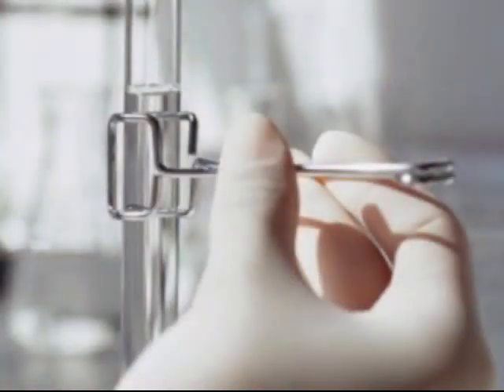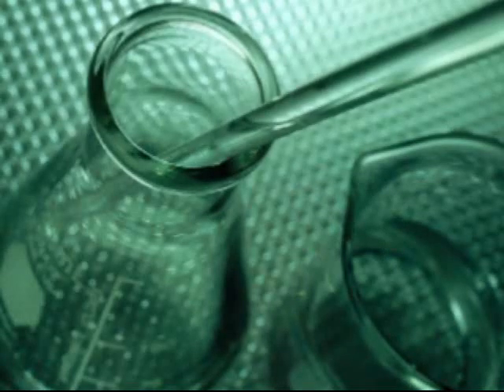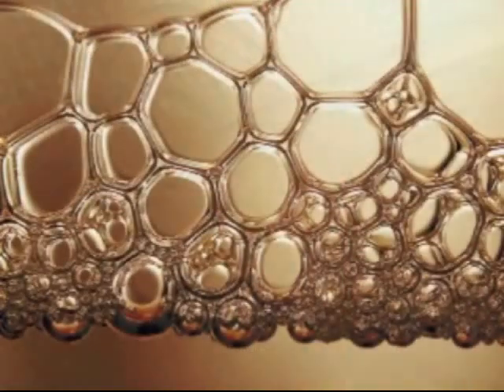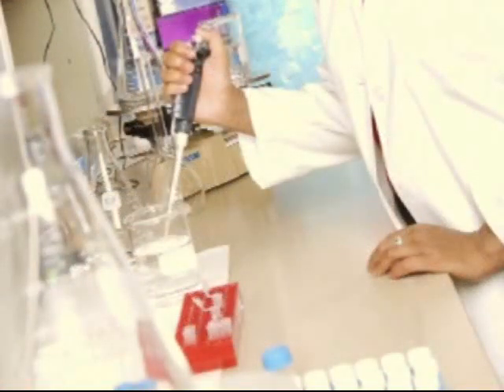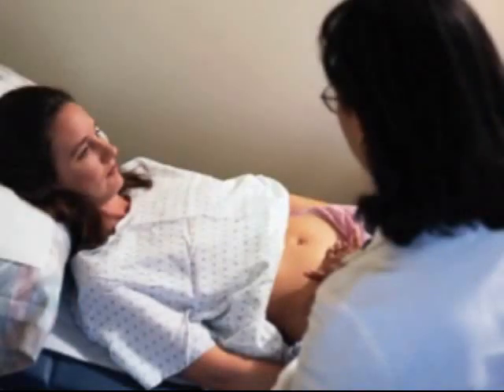Intrauterine Insemination (IUI) Infertility Treatment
Intrauterine insemination (IUI) is an effective component of treatment for male factor infertility or unexplained infertility using partners sperm. Donor sperm may be used for single women desiring pregnancy or for cases of severe male factor when IVF and ICSI are not an option.

Georgia Reproductive Specialists provides the latest in assisted reproductive technologies such as in vitro fertilization (IVF), ICSI, preimplantation genetic diagnosis (PGD)blastocyst transfer, egg donation, embryo cryopreservation, ovulation induction and insemination to couples with infertility problems due to endometriosis, polycystic ovary syndrome (PCOS), male factor, fallopian tube obstruction, uterine fibroids and age related issues.

GRS offers convenienently located offices in Alpharetta, Northside and Decatur. call or simply attend a free educational seminar "IVF AFTER HOURS" held monthly at our Northside office.